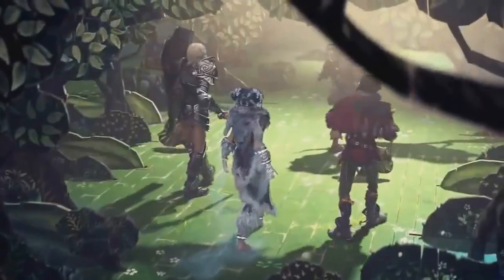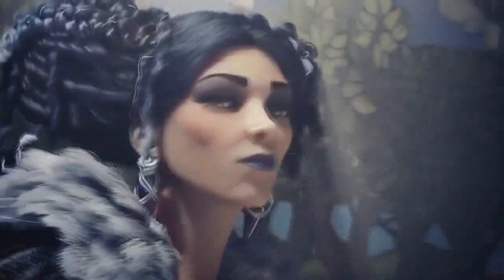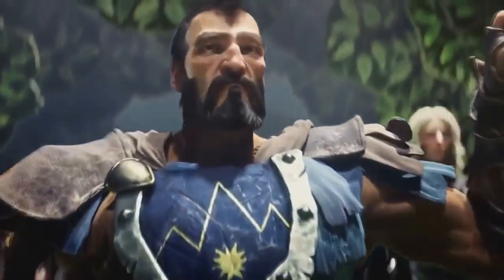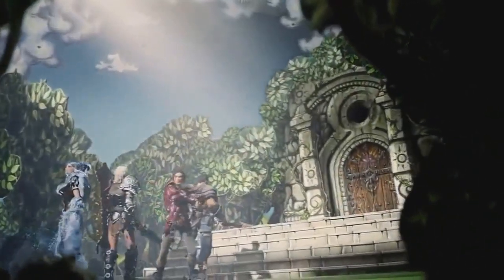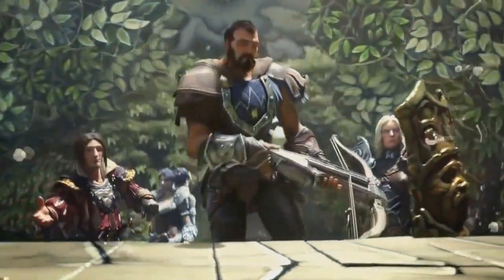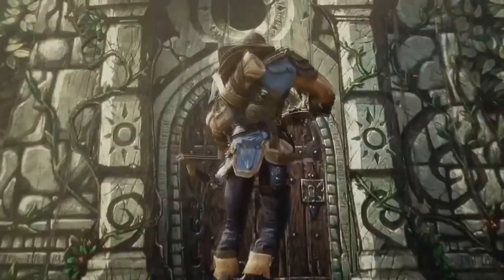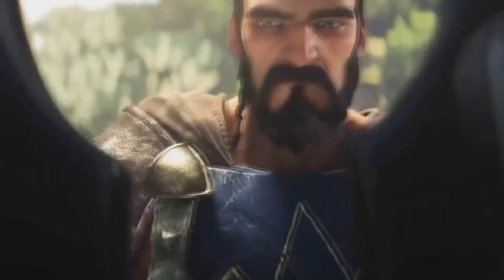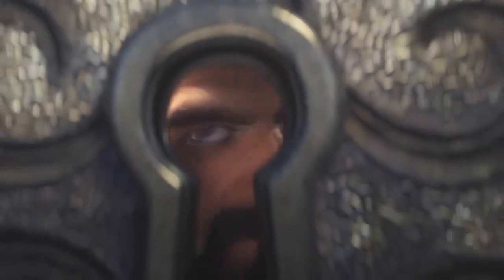DirectX 12 Is Real, And Fable Legends Is Running It!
Looks like DirectX 12 might just be the game changer a lot of us were expecting all along. A recent demo shows off Fable Legends running the API beautifully.